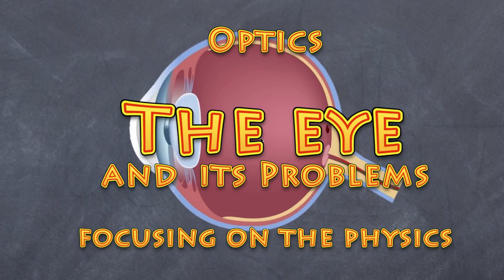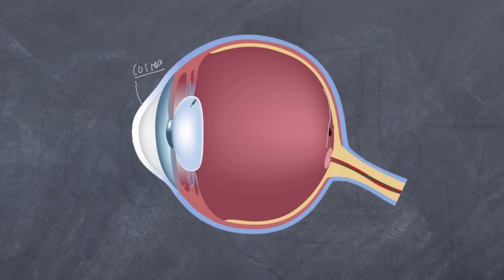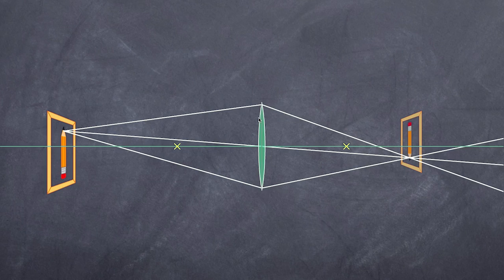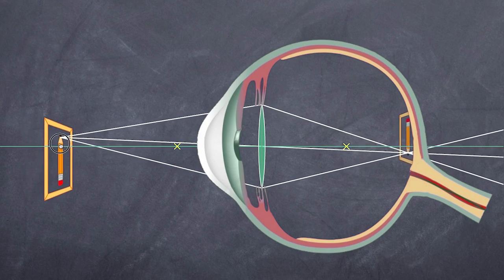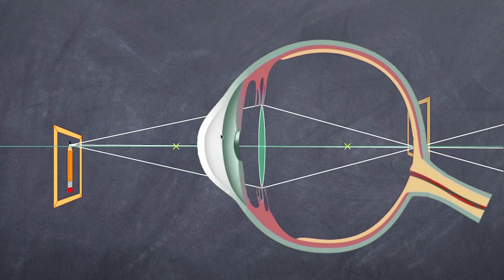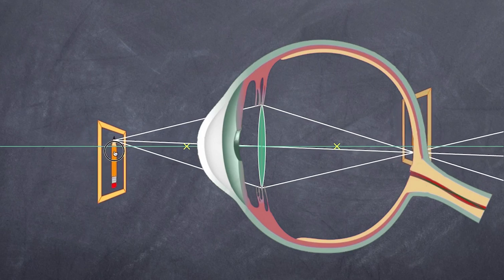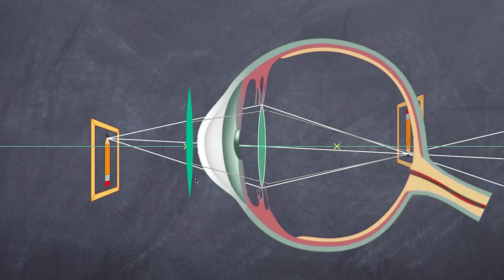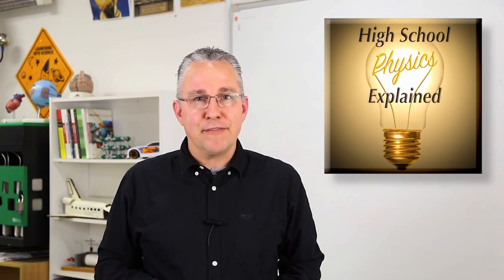Optics - The physics of the eye (Accommodation)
Want to know how the eye focuses or accommodates?

This video goes through the physics of accomodation, how the eye adjusts in order to produce a sharp image on the retina.

It also covers long and short sightedness and how to fix them.